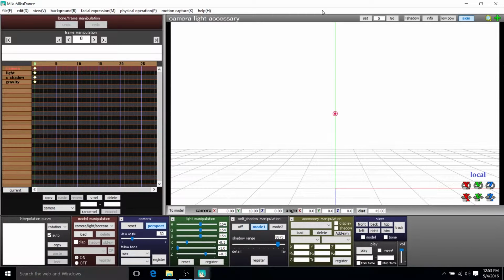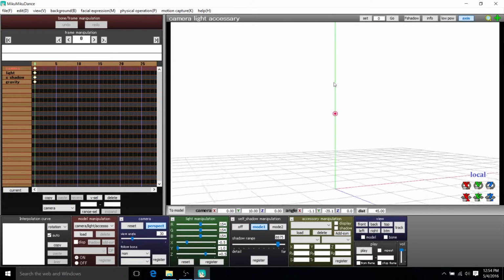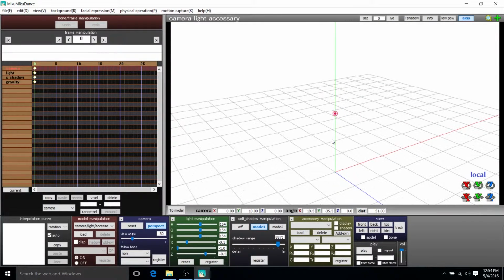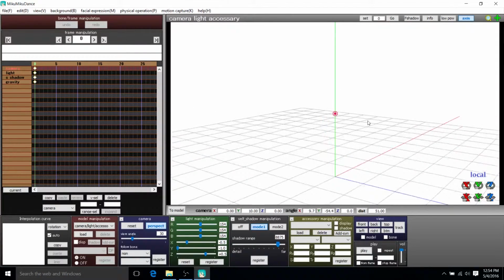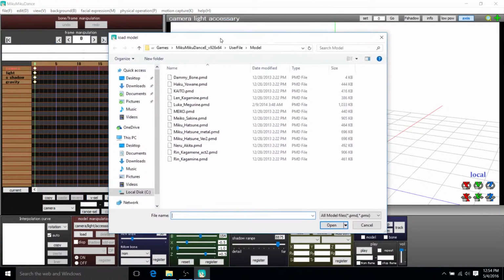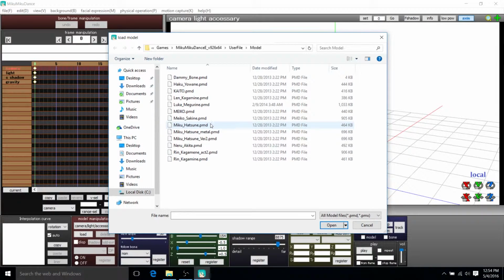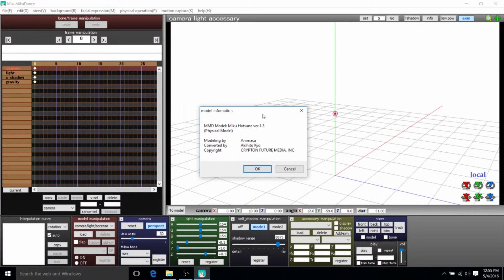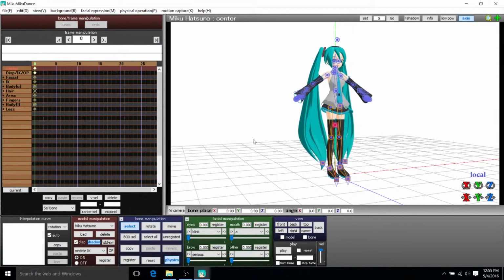How to Load Models into Your Scene | MikuMikuDance MMD | Tutorial for Beginners Part 1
MikuMikuDance Tutorials on Creating Hatsune Miku Character Animations. How to series focused on how the program works.